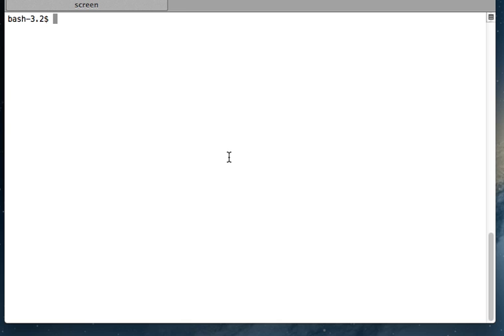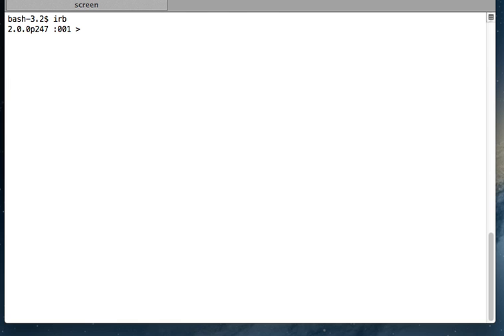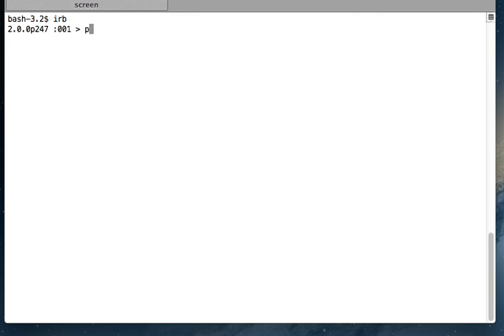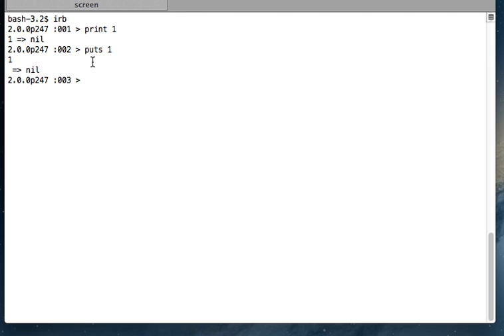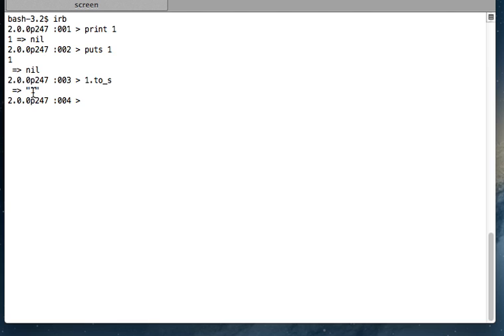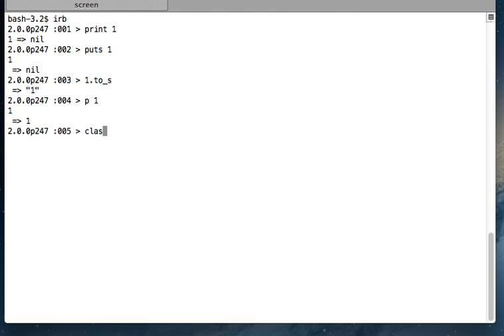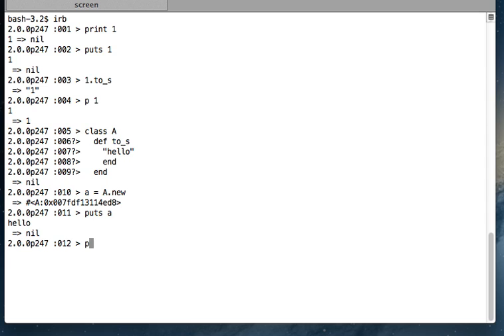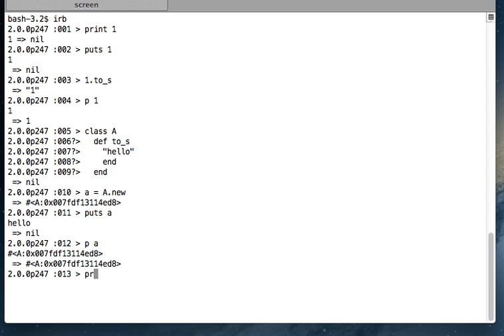Ruby Tutorials: Difference between puts, print and p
In ruby, we have several ways to print on stdout. In this video we will see the difference between puts, print and p.